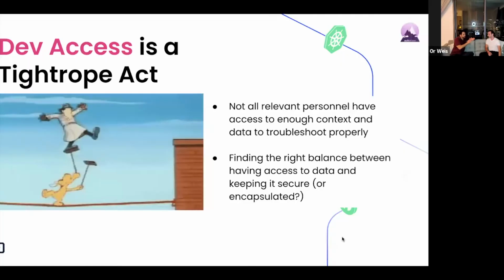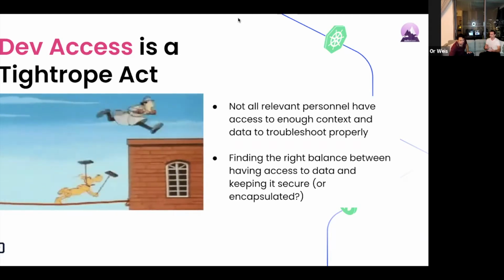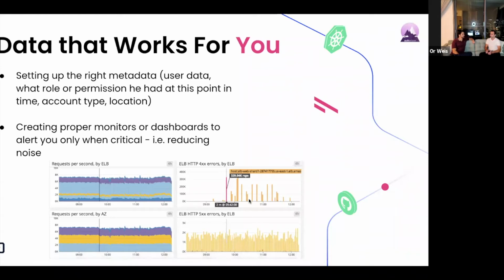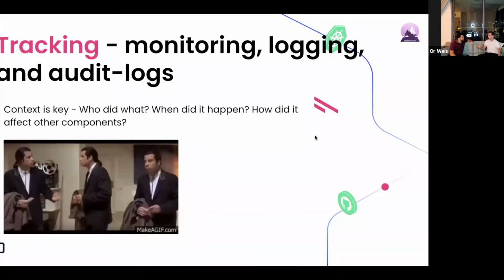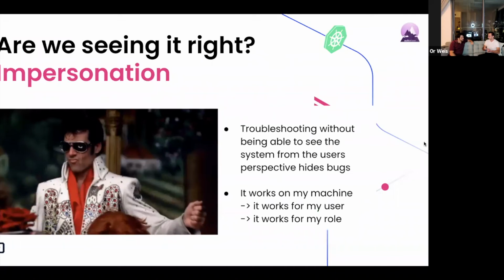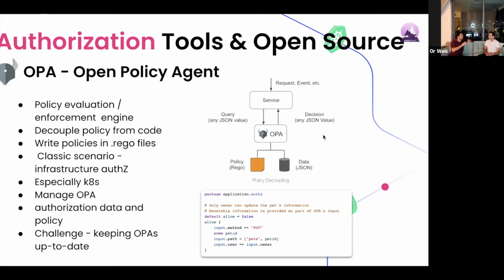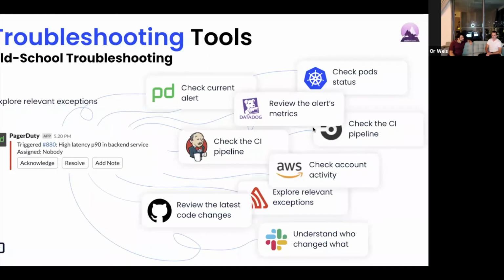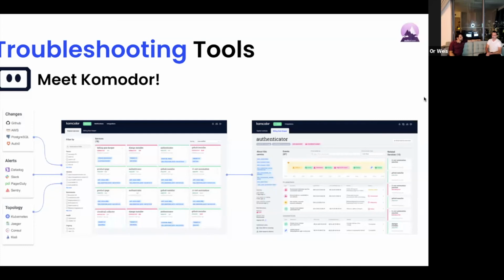Troubleshooting Permissions in Cloud-Native Applications With Komodor & Authorizon